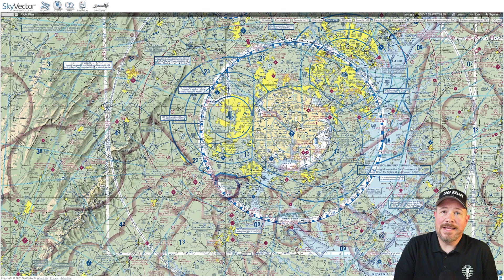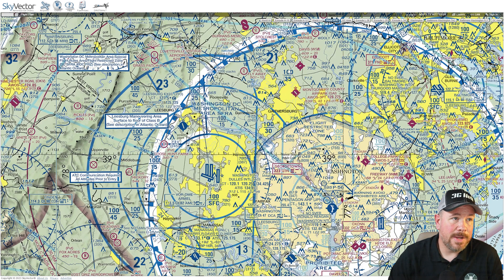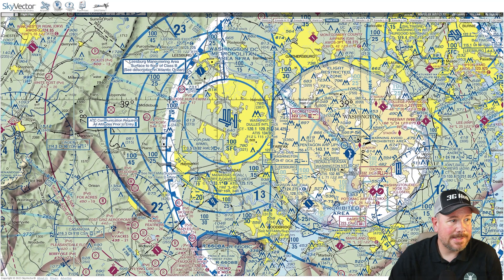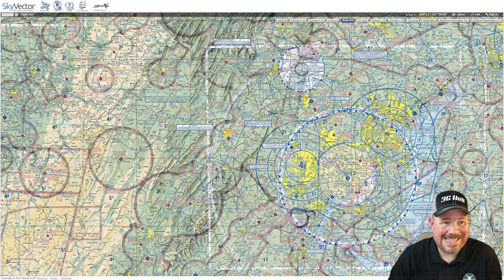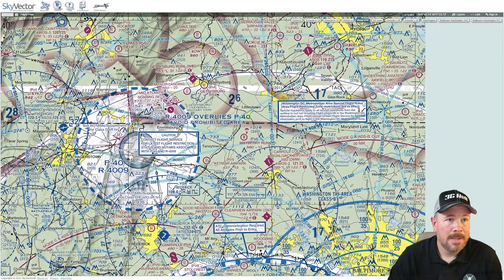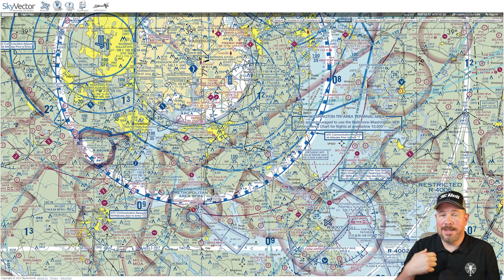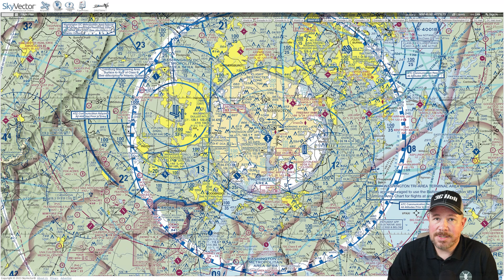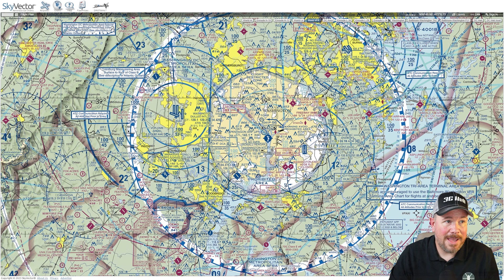Demystifying Special Flight Rules Areas (SFRAs) - Safely Navigating Controlled Airspace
🚁 Welcome to another enlightening episode of 3G Heli Prep's Ground School video series, proudly presented In this video, we're unraveling the complexities of Special Flight Rules Areas (SFRAs).

Video Content:
🌐 Understanding the purpose and significance of Special Flight Rules Areas in controlled airspace
✈️ Identifying SFRAs and comprehending their unique characteristics
📜 Regulations, procedures, and essential insights for pilots when flying within or near SFRAs
📍 Practical tips and recommendations for safe and compliant flying in controlled airspace environments

Special Flight Rules Areas (SFRAs) are integral to aviation safety in controlled airspace. Understanding their dynamics is crucial for pilots of all experience levels.

👍 If you found this video informative and valuable, please hit the "Like" button and subscribe to our channel for more captivating content on helicopter flying, aviation regulations, and everything you need to excel in your aviation pursuits.

Questions, comments, or insights to share? Feel free to drop them in the comments below, and we'll be sure to engage with you. For comprehensive helicopter pilot training and resources, – your trusted partner in helicopter preparation!